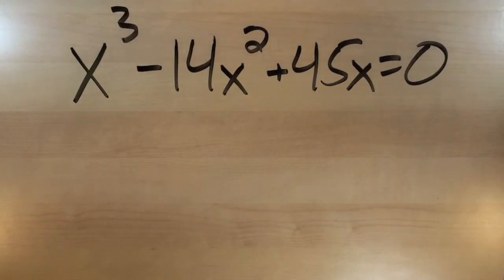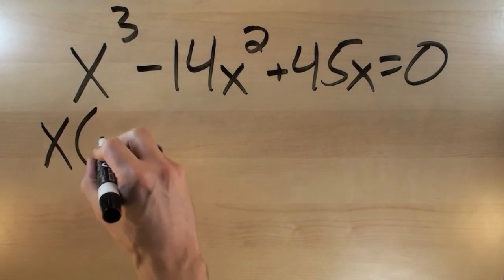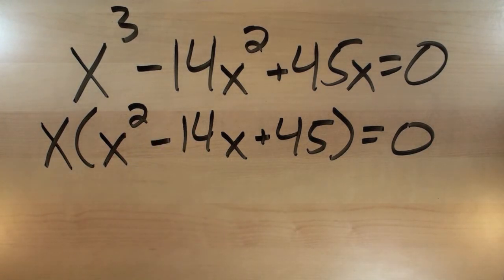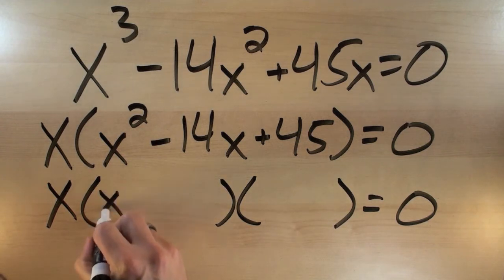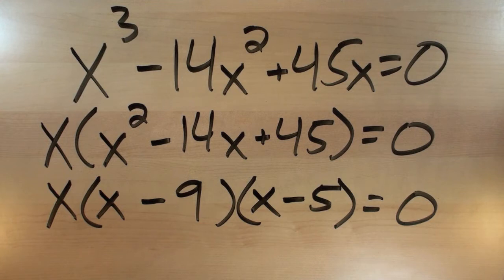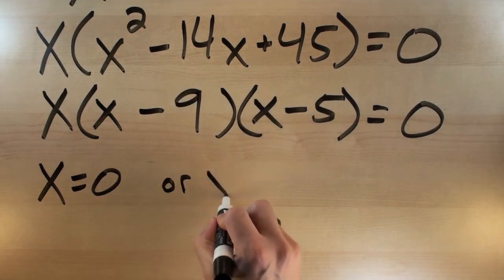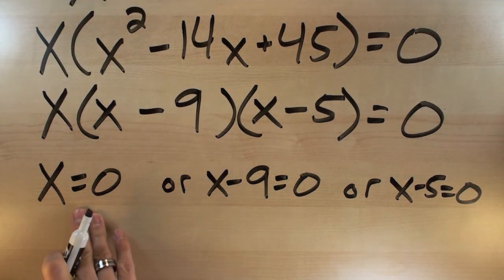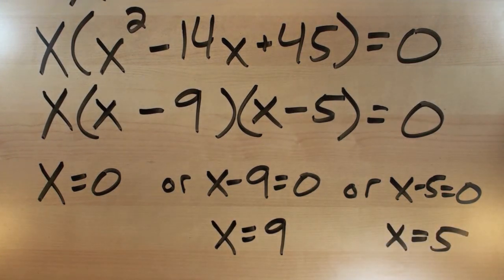Solve By Factoring 6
This is the sixth video for Solve By Factoring on ULearniversity.